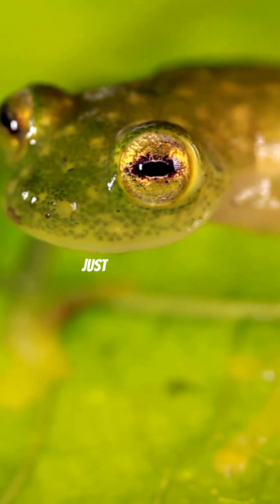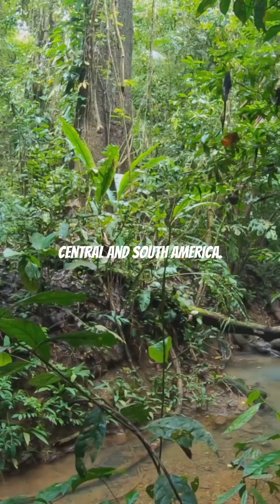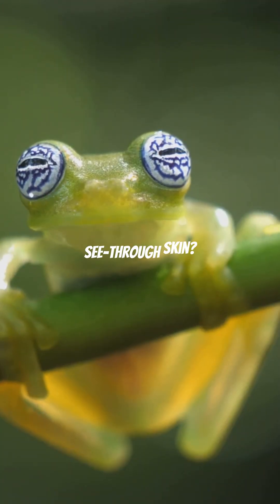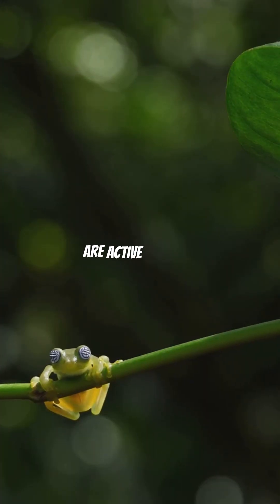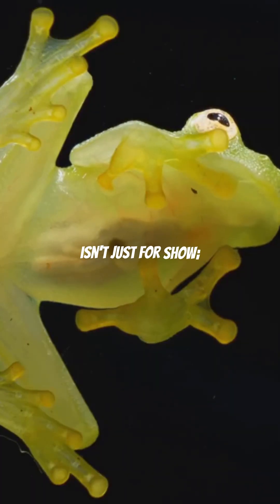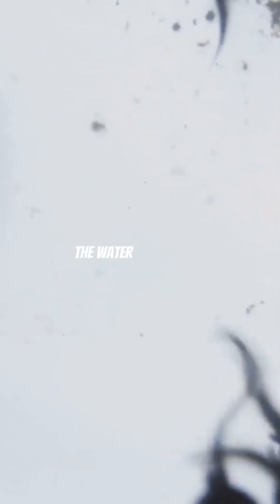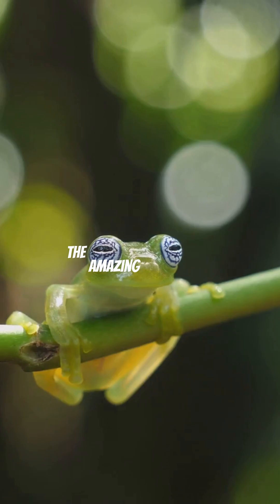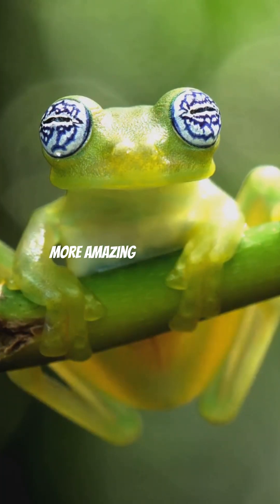Glass Frog: The Transparent Amphibian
Meet the glass frog, a remarkable amphibian native to Central and South America, renowned for its translucent skin that reveals its internal organs. This unique feature isn't just for show—it plays a crucial role in the frog's survival.

During rest, glass frogs can increase their transparency by sequestering nearly 90% of their red blood cells in their liver, reducing visibility to predators. This adaptation allows them to blend seamlessly with their leafy surroundings, making them nearly invisible to the untrained eye.

Their transparent undersides and translucent muscles enable their bones and organs to be visible, an adaptation that masks the frogs’ outlines on their leafy perches and makes them harder for predators to find.
American Museum of Natural History

Discover how these tiny, see-through frogs have evolved to become masters of camouflage in the dense rainforests they call home.